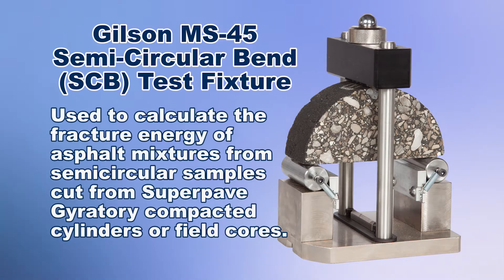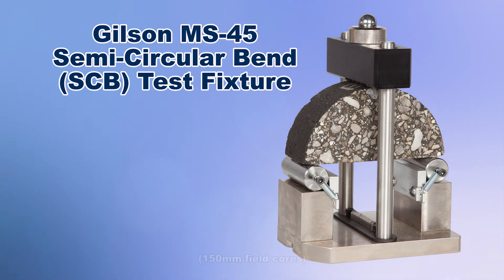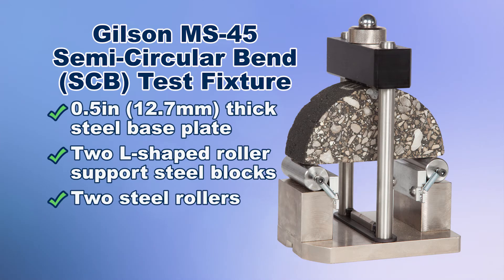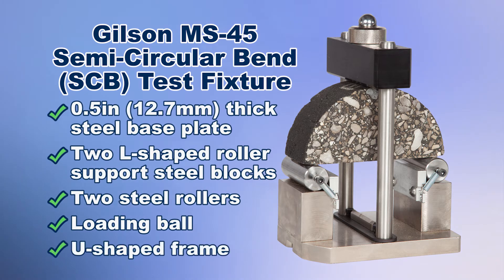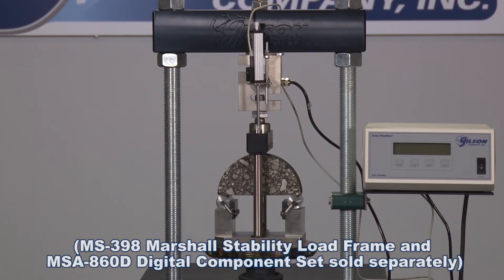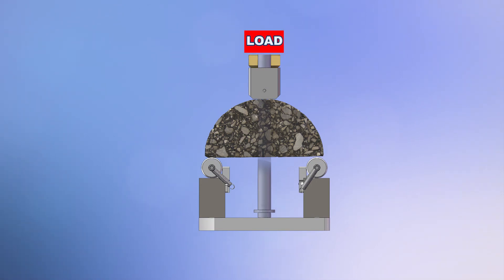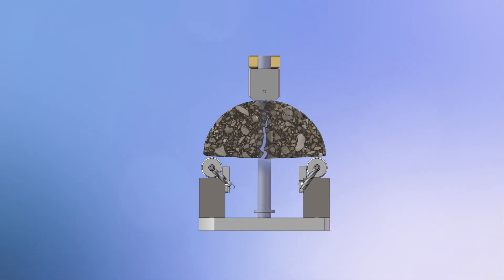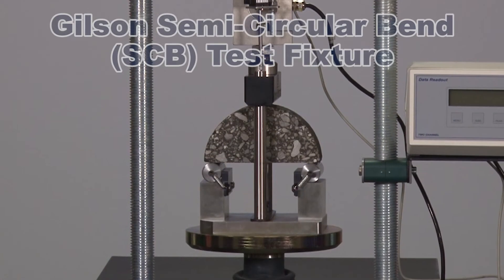Gilson Semi-Circular Bend (SCB) Test Fixture (MS-45)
Measuring the fracture energy of prepared asphalt specimens helps when predicting the long-term performance of asphalt pavements.

Several test techniques have been used to evaluate the fracture resistance of asphalt mixtures including the indirect tensile test, the disk-shaped compact tension, the single-edge notched beam, and the Semi-Circular Bend Test or SCB test.

The semi-circular bend, or SCB, test method described in ASTM D 8044 and AASHTO TP 124 is widely used because of its simplicity, repeatability, and good correlation with field results.

The Gilson Semi-Circular Bend (SCB) Test Fixture is used to calculate this fracture energy of asphalt mixtures (maximum aggregate size of 19mm) from a load-displacement curve.

The SCB Test Fixture consists of a 0.5in (12.7mm) thick steel base plate, two L-shaped roller support steel blocks, two steel rollers, a loading ball, and a U-shaped frame.

To conduct the test for calculating the critical strain energy release rate, semicircular samples are cut from Superpave Gyratory compacted cylinders or 150mm field cores.

The specimen may be notched at the base depending on the test specification.

The flat side of the specimen is placed on the two rollers of the fixture.
The specimen’s position on the fixture is maintained by soft springs and backstops.

The SCB fixture with specimen is then placed on the platen of the Marshall Stability Load Frame and a load applied along the vertical diameter of the specimen.

Load and displacement are measured to calculate test results. These results are used to predict low-temperature fracture resistance, as well as tensile strength and fatigue resistance.

astm d8044 / aashto tp 124  / determining the fracture energy of asphalt mixtures quizlet / determining  / he fracture energy of asphalt mixtures containing recycled materials / determining the fracture energy of asphalt mixtures for performance testing / determining the fracture energy of asphalt mixtures for enhanced performance